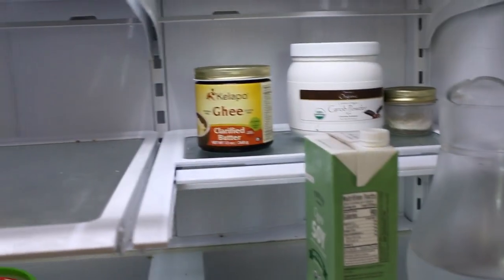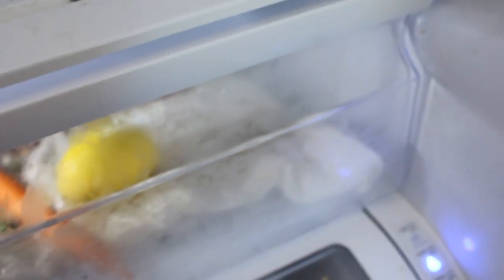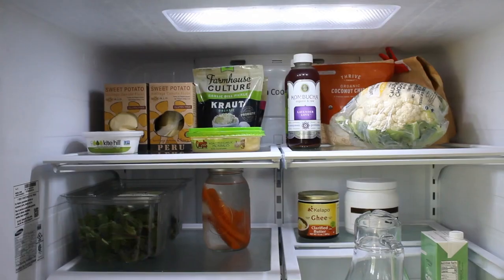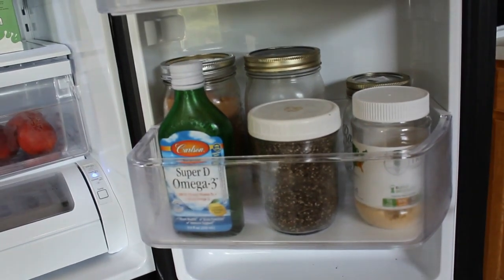Clean With Me! Cleaning out my fridge